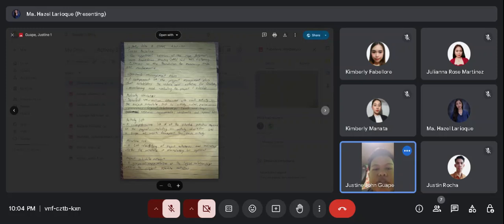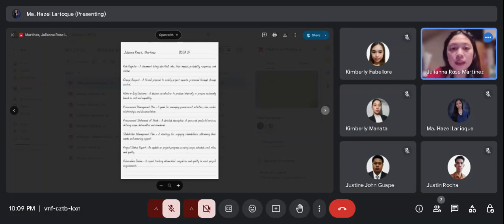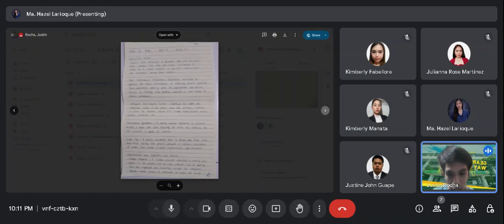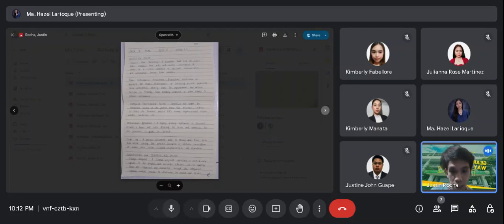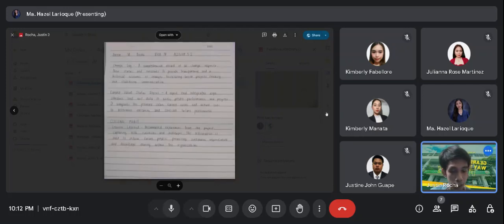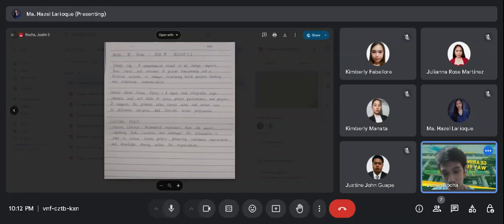Project Management - Activity 5